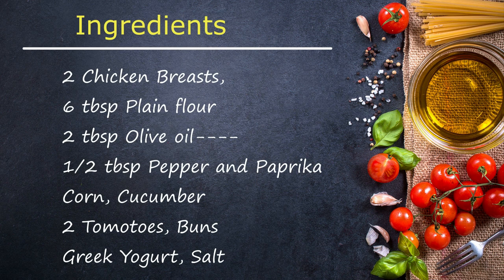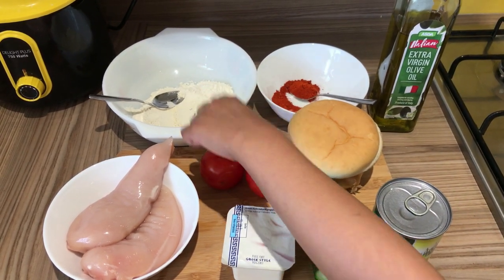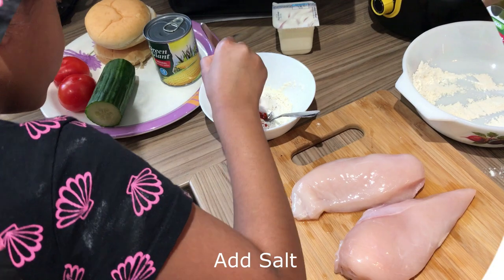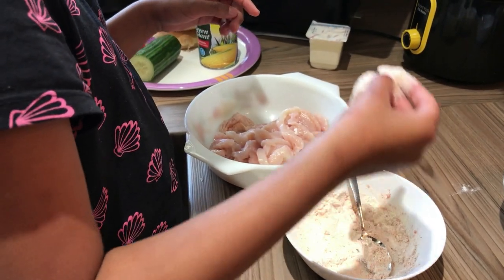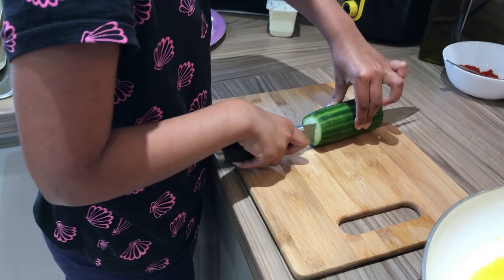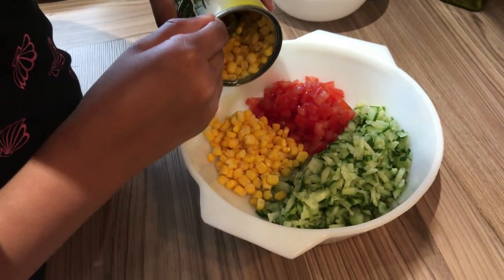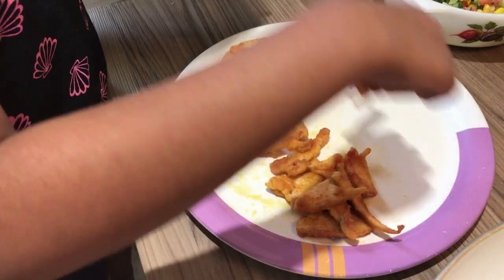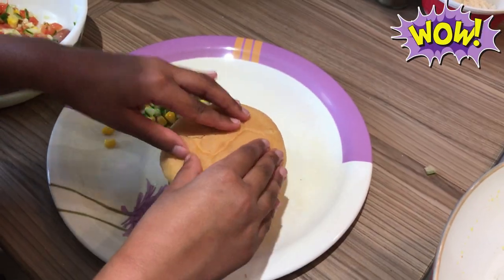Chicken Goujons Recipe .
Homemade chicken goujons are a healthy alternative to the freezer staple.
Ingredients :
 2 tbsp Plain flour
 2 Chicken Breasts
 1/2 tbsp Pepper and Paprika
 1/4 of a Cucumber
 1x 325g tin of Sweetcorn Corn
 2 Tomatoes, Buns
 2 tbsp Greek Yogurt,
        Olive oil
        Salt

Directions:
Mix the plain flour,  pepper, paprika, and salt in a bowl.
Cut the chicken breast into small strips.
Coat the chicken strips with the flour.
Cook the strips in the pan until turns golden brown.

Salsa Preparation:
Cut the tomato and cucumber into small pieces and
Mix the tomato, cucumber, and sweetcorn in a bowl.
Pan-fry the buns.
Place the chicken goujons, salsa and greek yogurt on the bun.